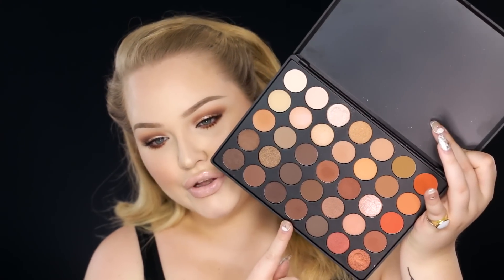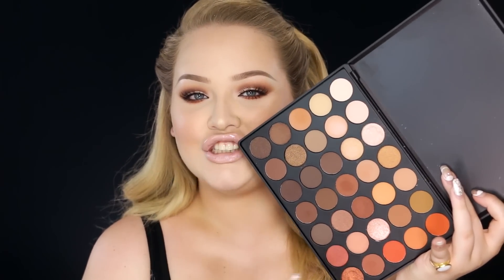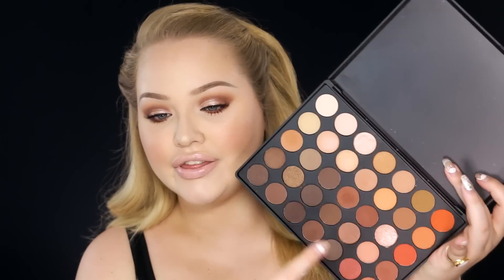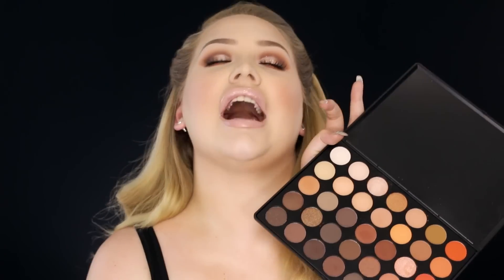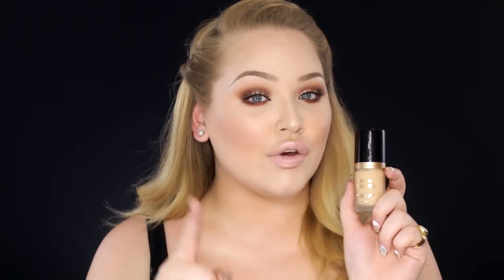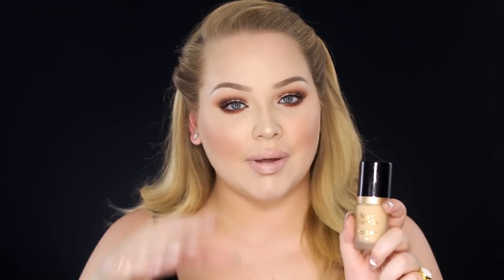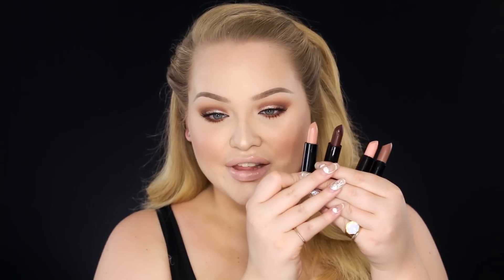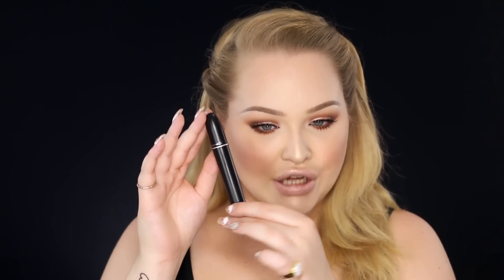July Hits and Oh God NO’s 2015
It's the end of the month, so that means it's time for my Hits & Oh God NO's! The Melt Cosmetics Nood Collection, Anastasia Beverly Hills Liquid Lipstick in Dusty Rose and Morphe Brushes 35O Palette are just a few that made my list this month. To see what else made it, keep on watching!

SNAPCHAT » Nikkietutorials